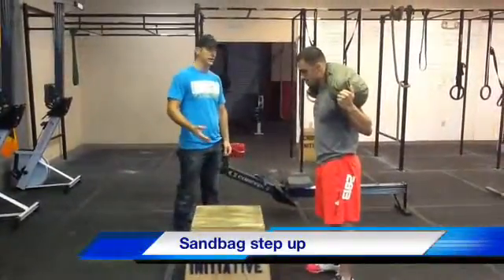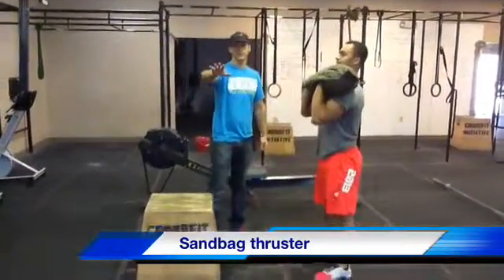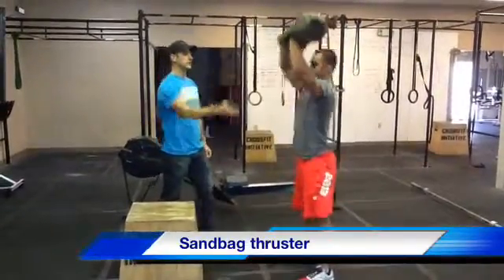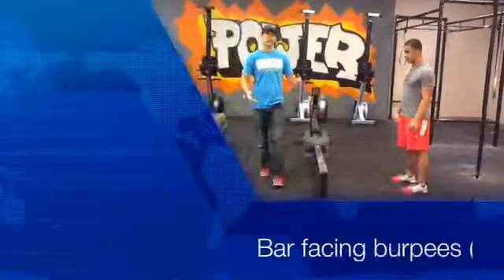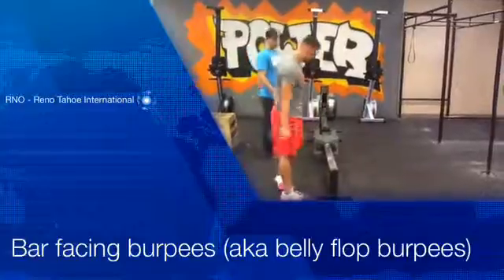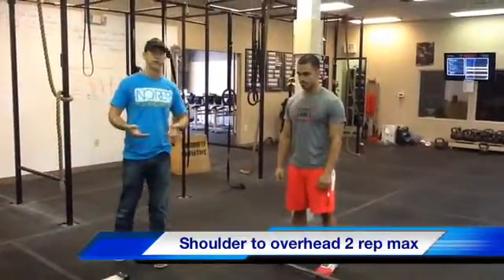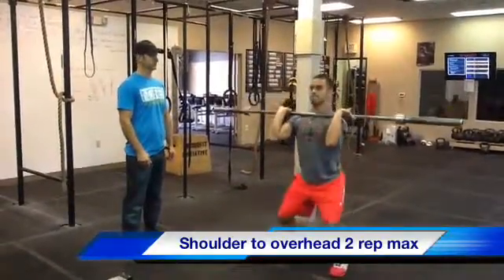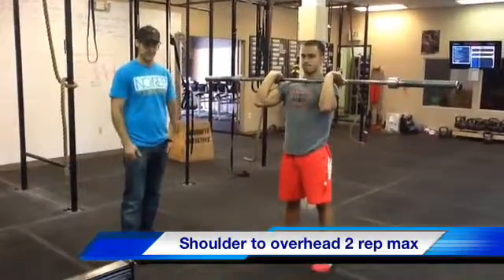2013 Call Of Duty, Call For Life Standards (mobile)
Just standards. Not event descriptions.